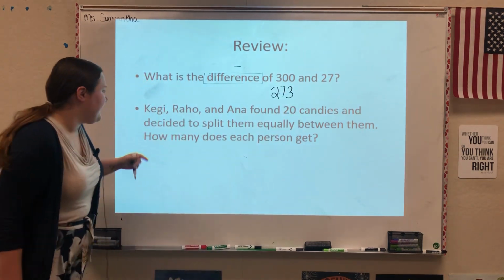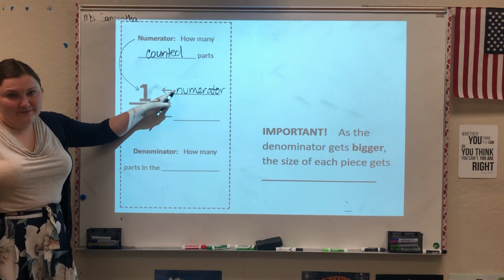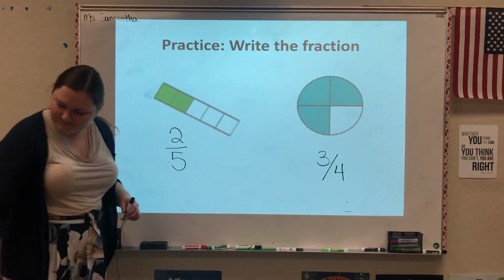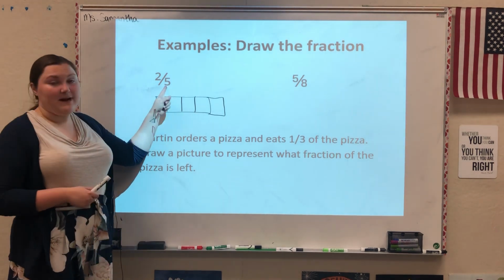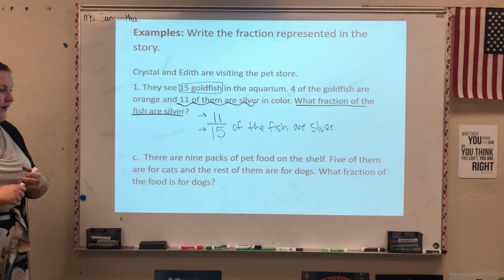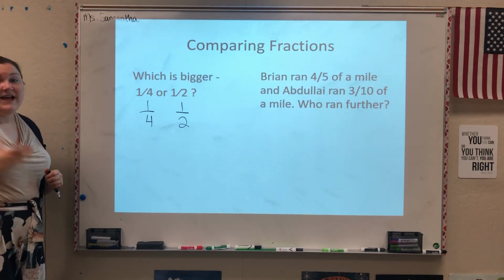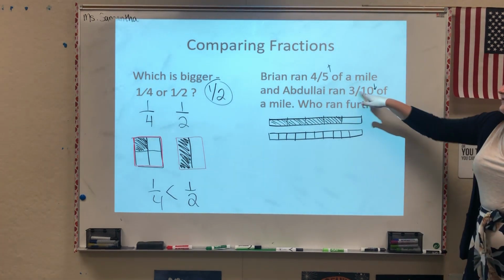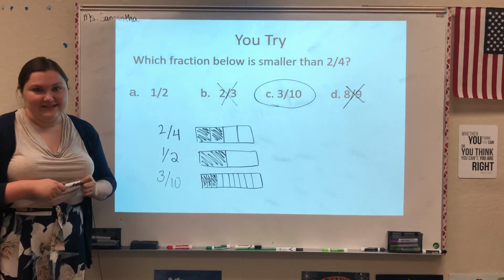Introduction to Fractions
Lesson Goals:
What is a fraction?
Identify and represent different fractions
Compare the sizes of fractions